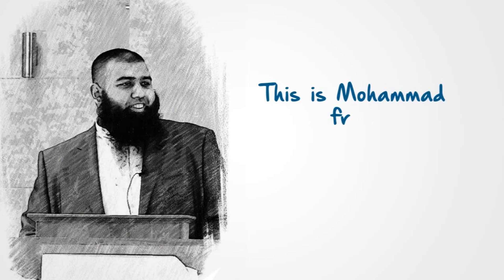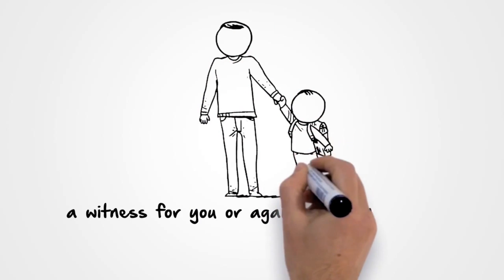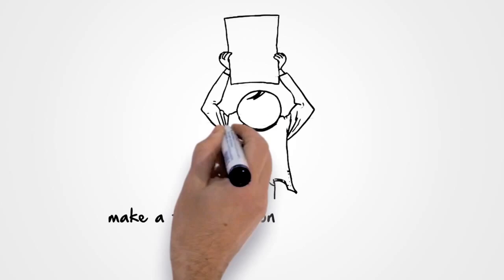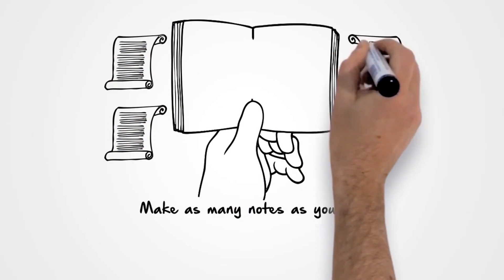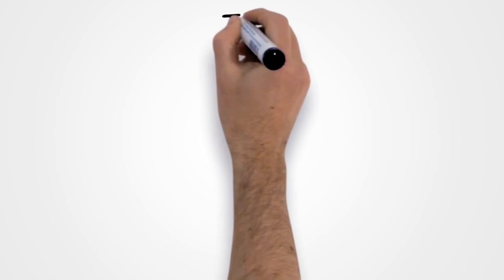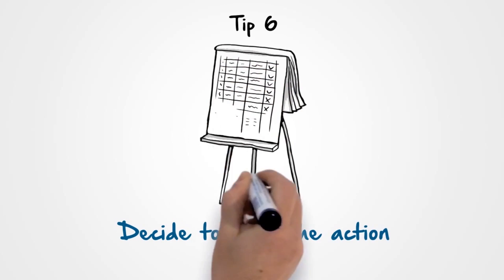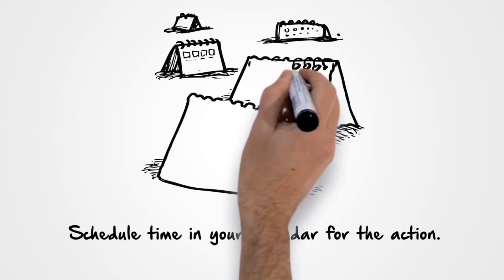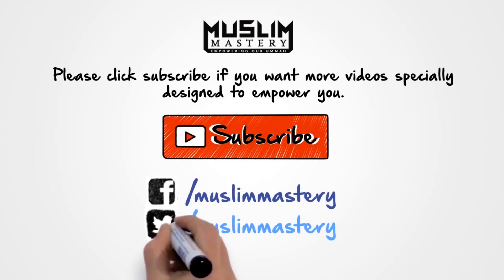7 Tips to Apply What You Learn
❤ Love Our Videos?

Do you watch Islamic videos online? Feel guilty for not applying the advice afterwards? The knowledge you gain from books, courses and videos will not benefit you unless you implement it in your life. This whiteboard animation gives practical tips for you to turn knowledge into action. (No musical instruments used)

★★★ Why Muslim Mastery? ★★★
Grow. Give. Get.
BE AMAZING! We want to help you GROW yourself.
FEEL HAPPY! We want to help you GIVE to others.
LOVE ALLAH! We want to help you GET closer to Allah.

Millions have seen, shared and loved our videos! Alhumdulillah!
Remember to check out our FREE training on: How to feel confident, speak with influence and impact the world

JazakAllahu khair for watching and for supporting us. We really appreciate it!

May Allah accept it from you and us and make it easy to implement in our lives, ameen.

BarakAllahu feekum,
Muslim Mastery